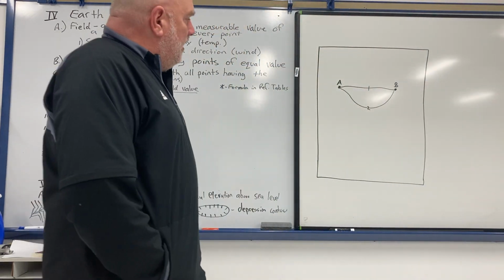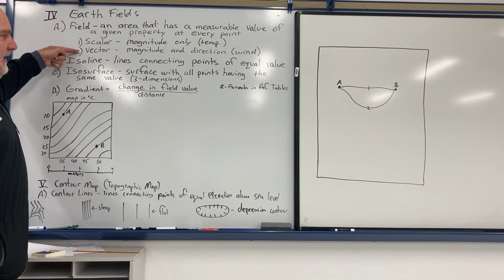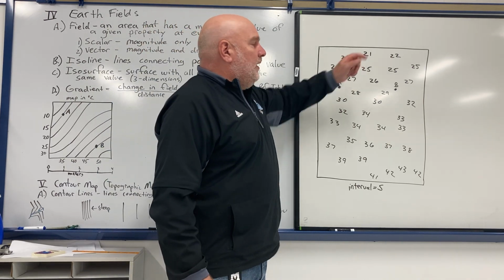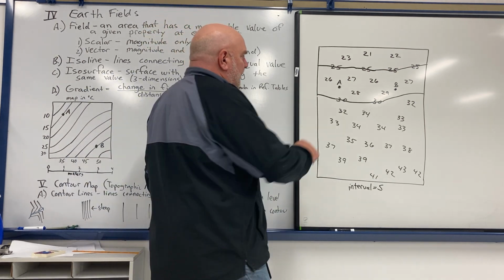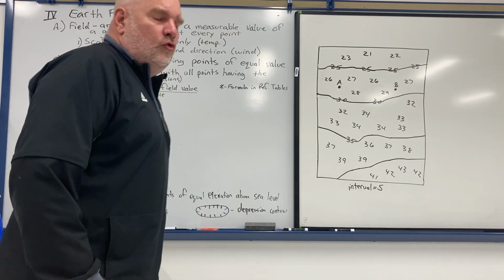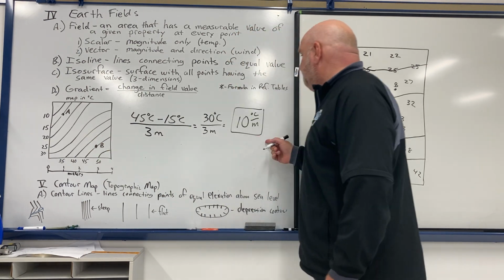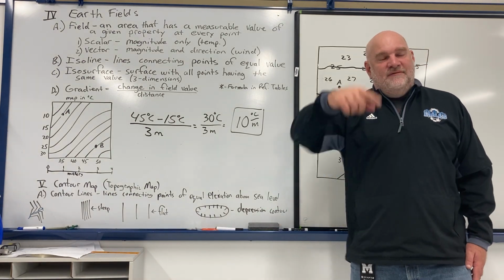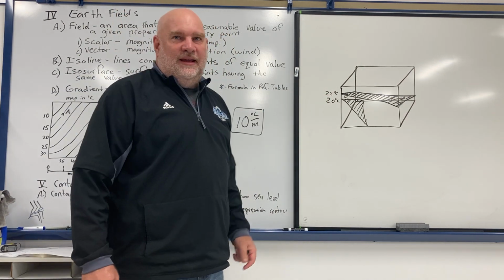Earth Fields (isolines/gradient) lesson (Shymkiw)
Explaining what earth fields are, how to draw isolines, and how to calculate gradient.